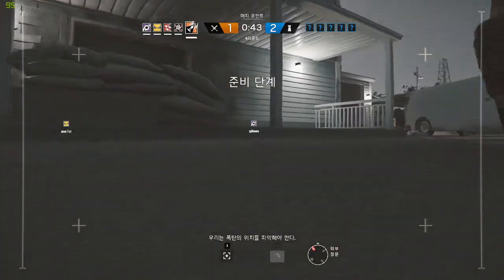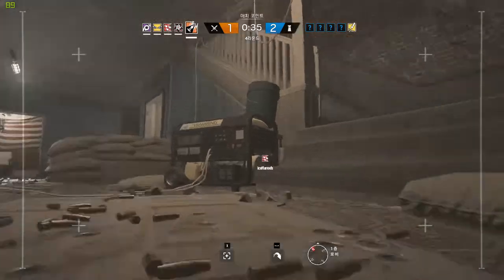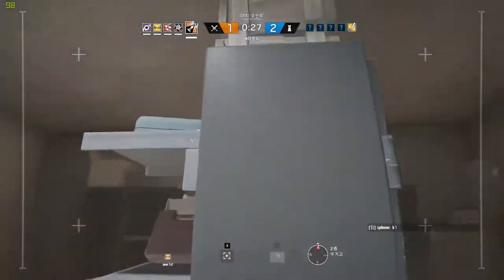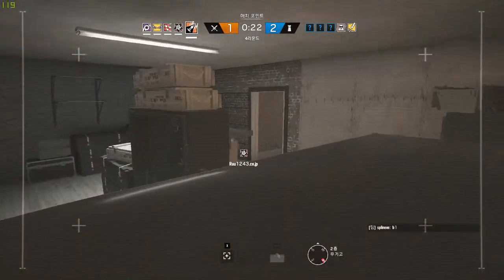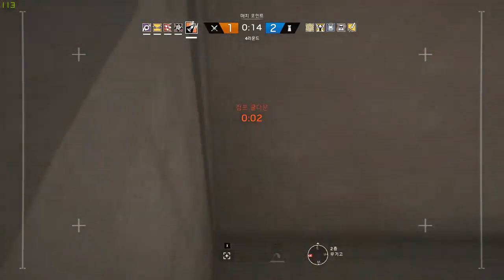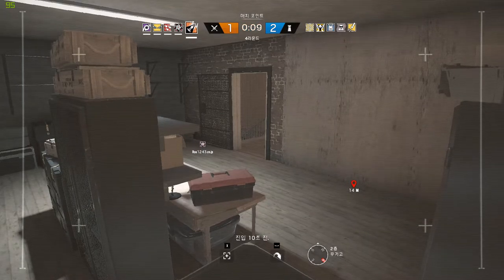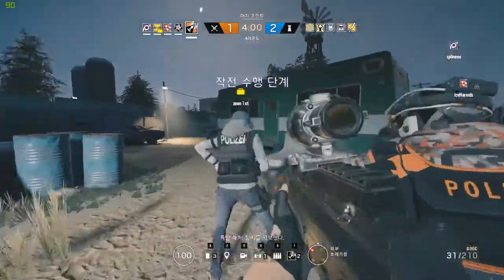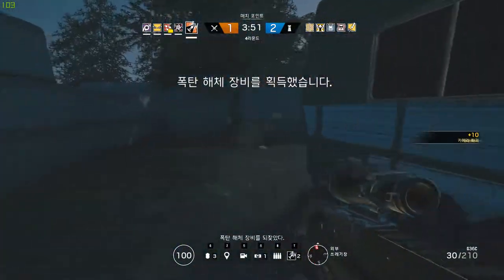[레인보우 식스 시즈] - 애쉬 더블킬 개꿀~ #202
"하루에 하나씩 업로드 되는 하이라이트 컨텐츠!"

엌ㅋㅋㅋㅋ 숨었는데 개꿀 ㅋㅋㅋ